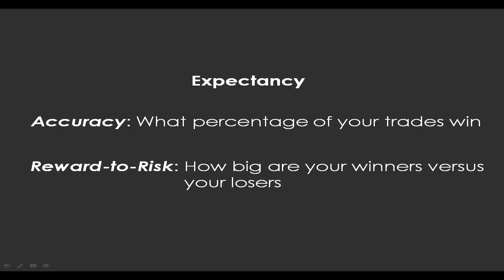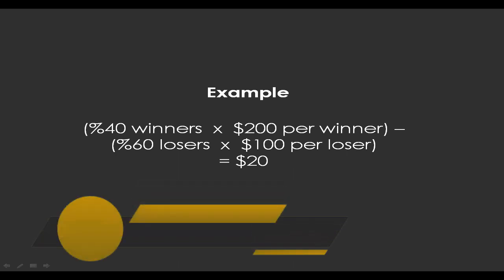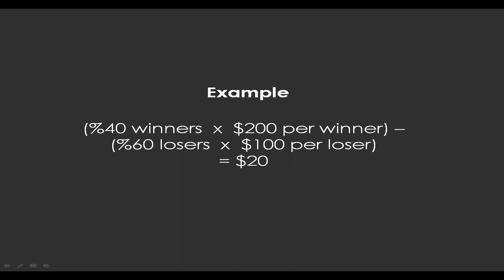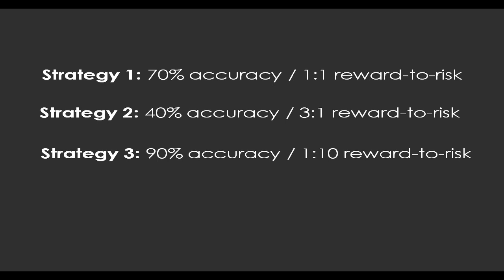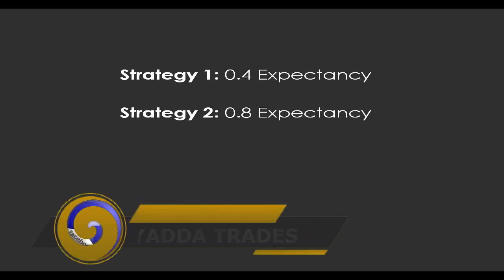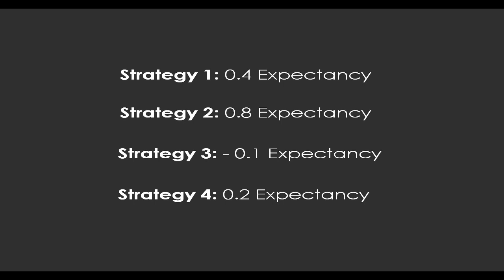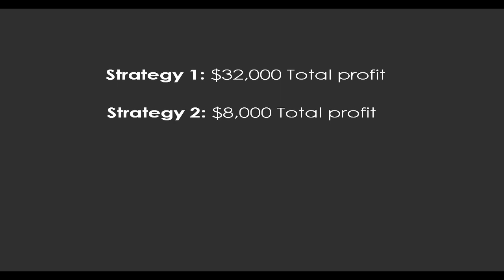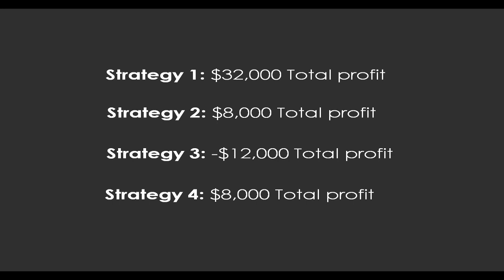Edge in Action: Expectancy and Frequency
This is where your understanding of basic probabilities and edge will be taken to a more practical level, as you learn how to put these concepts in practice in the real world. Understanding how to calculate the edge and overall value of any strategy will allow you to monitor your trading much more effectively, while keeping you from falling into the trap of being attracted by high percentage winning methods that actually lose money overall.